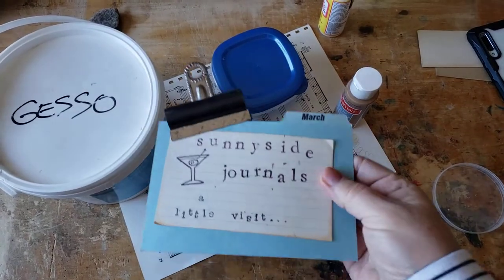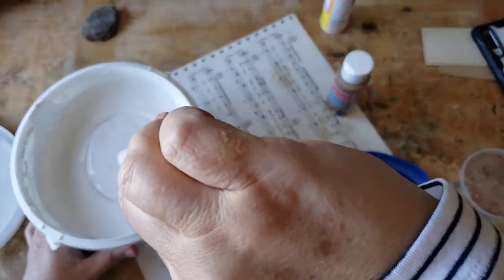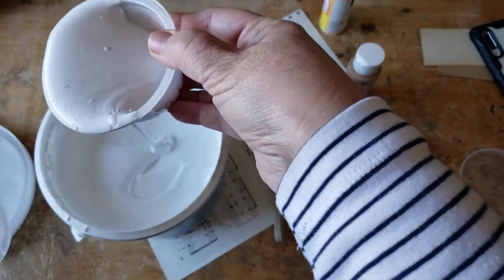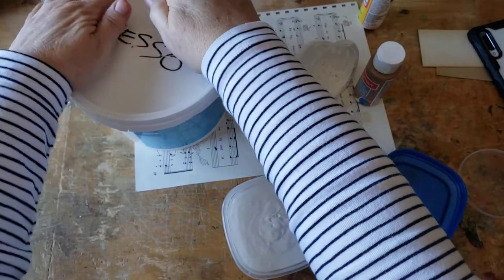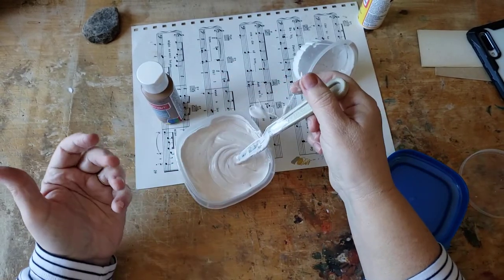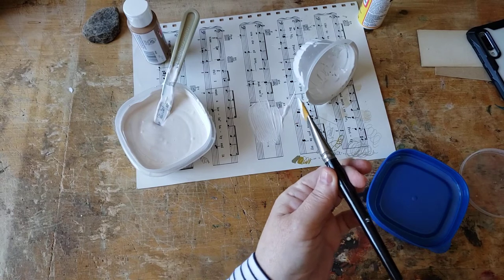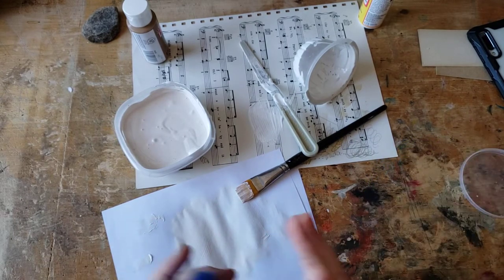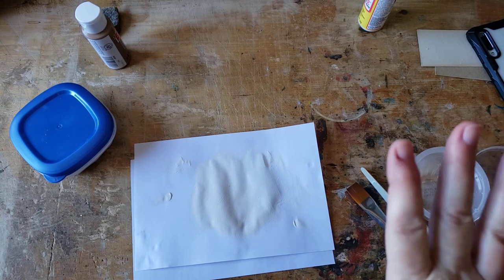Another teensy visit: Making tinted gesso